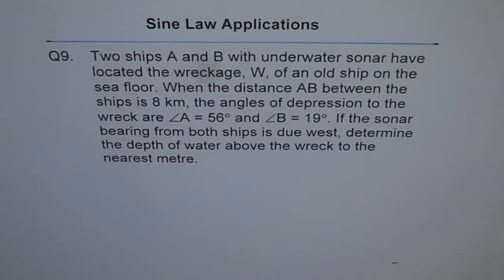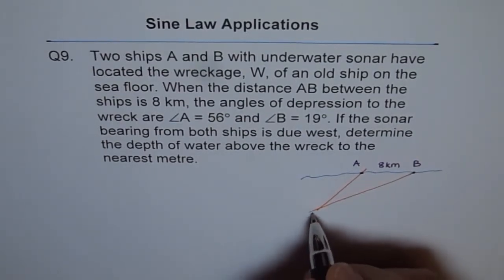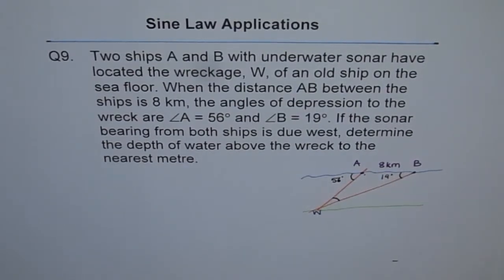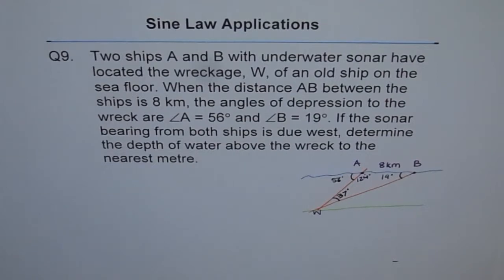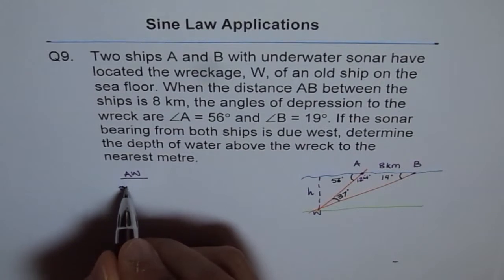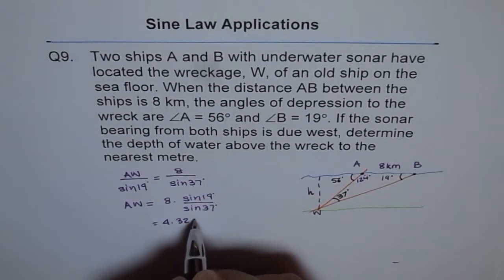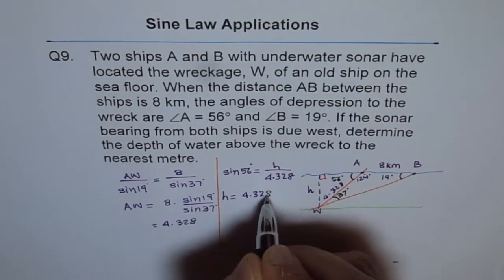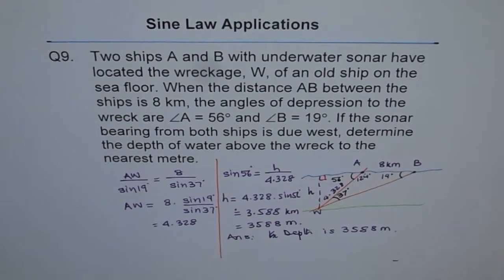Depth of Wreck Sine Law Application Q9